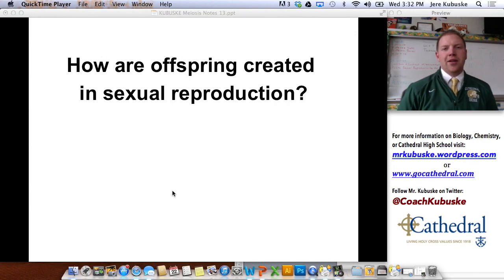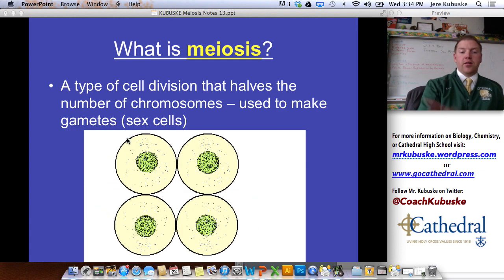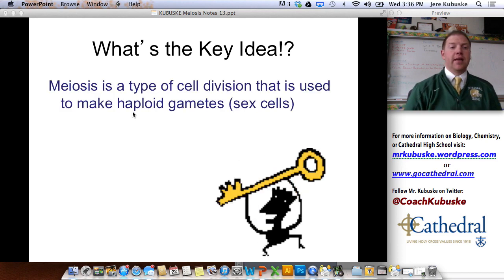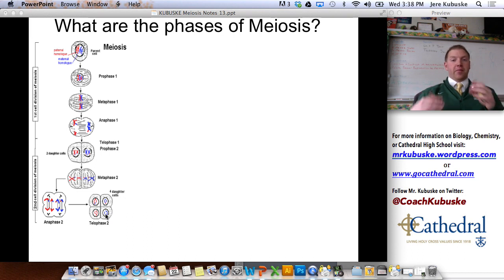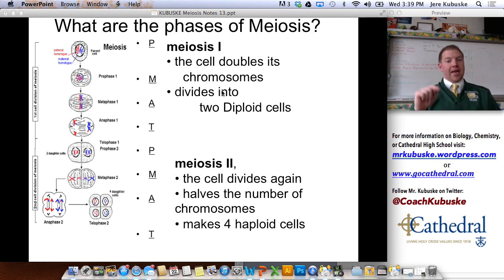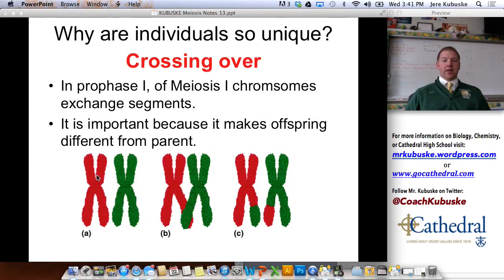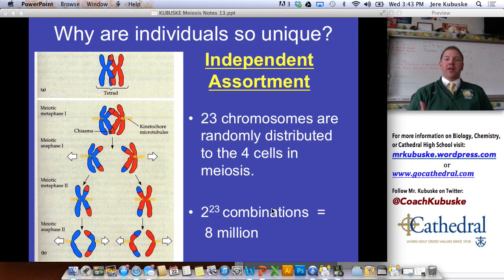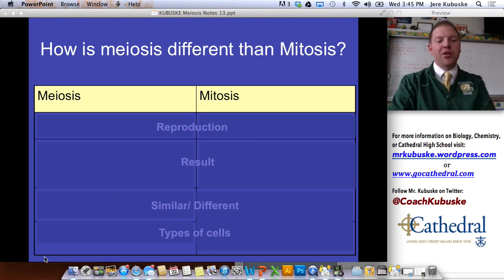Meiosis & Sexual Reproduction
Unit 7 - Section 4: Description of Sexual reproduction with Meiosis